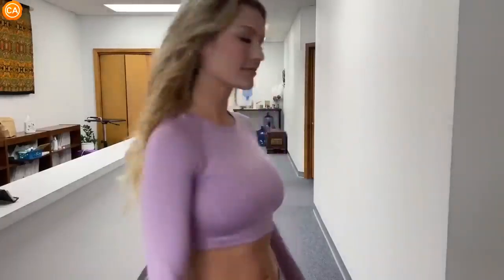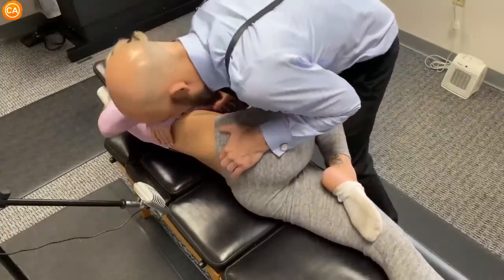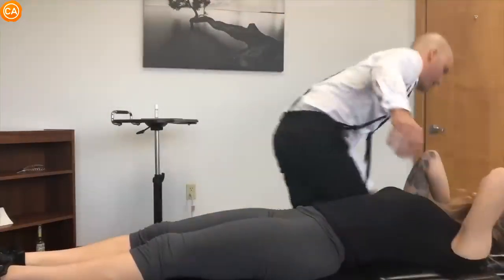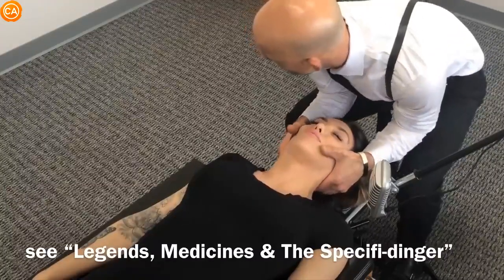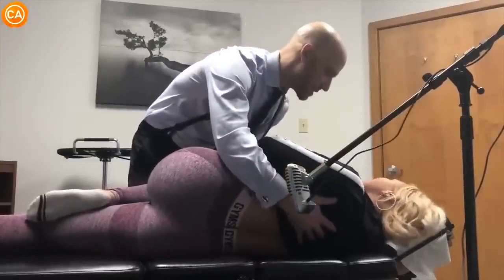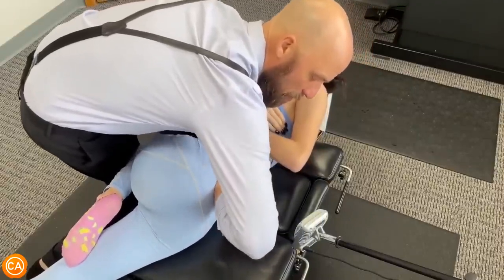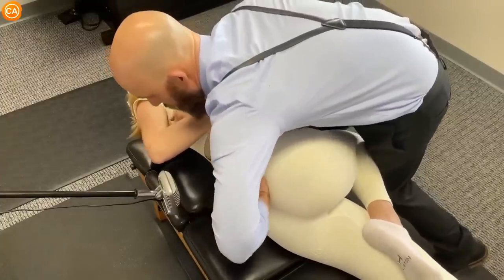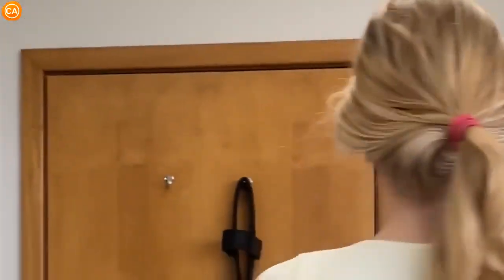Best ciropraktic..bonne cracking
In this video clip, you can see what chiropractic treatment looks like for spine, shoulder and arm problems.
  Our chiropractor will explain how the treatment is performed, what its benefits are and how it can help you get rid of pain and discomfort in those parts of the body.
If you have problems with back, shoulder or arm pain, this is the video for you!